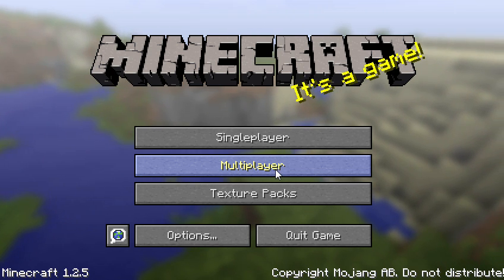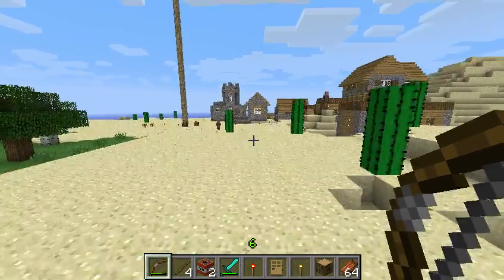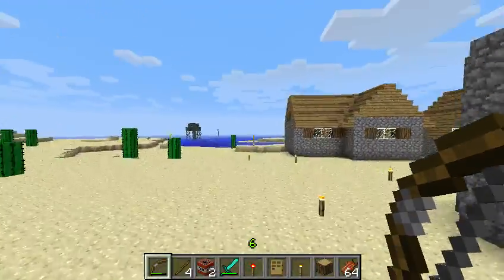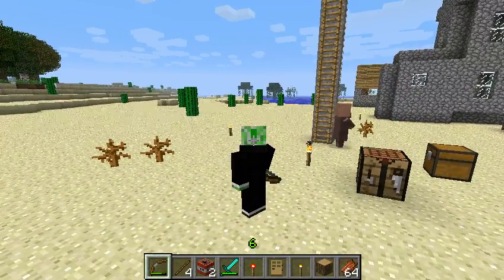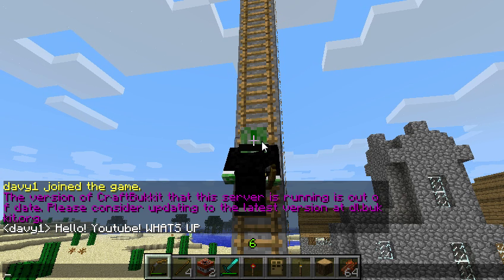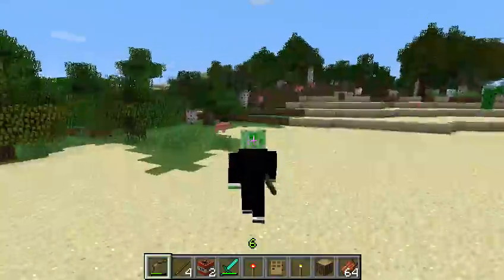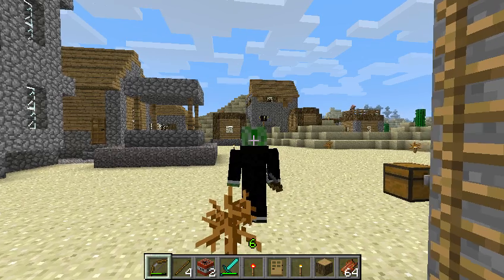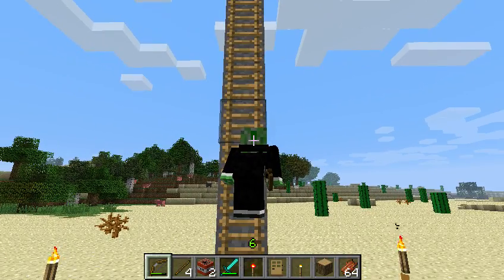Minecraft Toggle Sneak/Sprint Mod!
Toggle Sneak/Sprint Mod

-No need to double tap W to run/sprint
-No need to hold Shift to sneak! Simply press it and sneak away
-Chat while sneaking on ladders
-Sneak while in GUIs!
-I forgot to mention this: this mod does not edit any class files and is therefore highly compatible and easy to install!